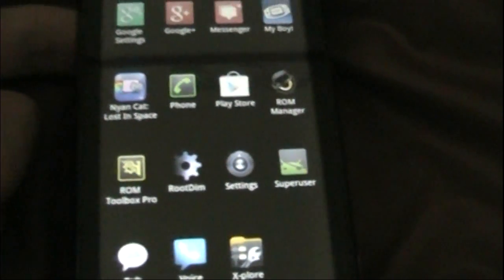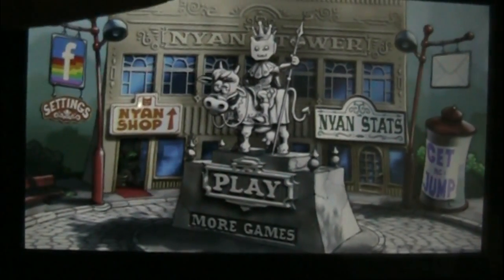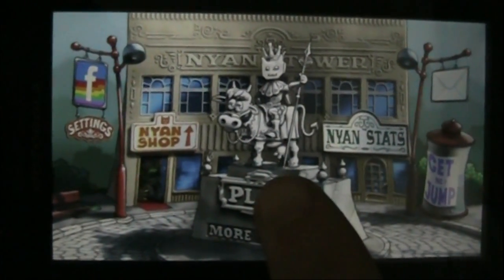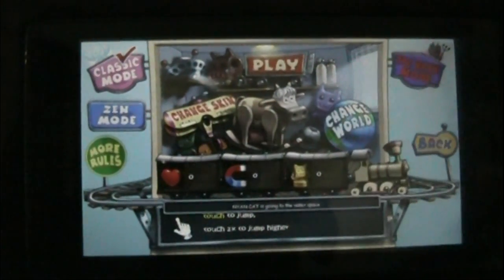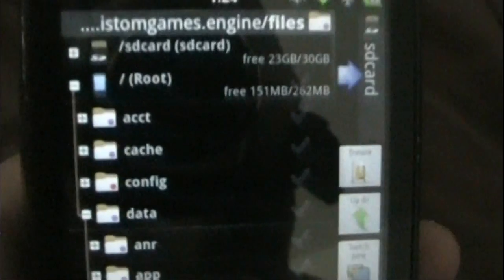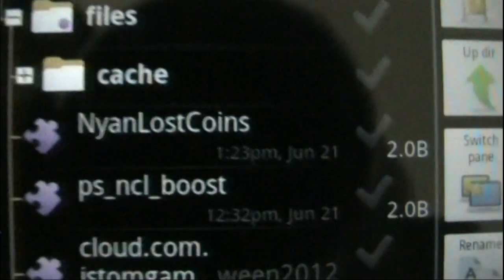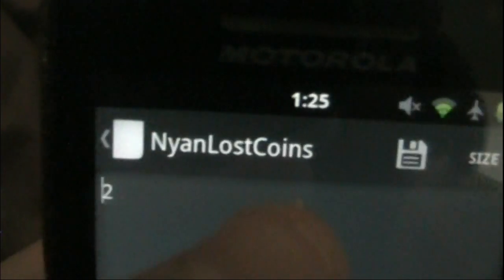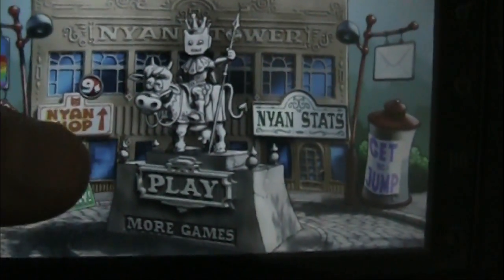Android App Hacking: How to Hack 'Nyan Cat Lost in Space'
This is a tutorial on how to get unlimited coins in the game "Nyan Cat: Lost in Space". This game can be found here:

You MUST be rooted!

This "hack" involves editing a text file on your phone. As this file is stored in the root directory of your device, root access is needed.

As I said in the video, I am not responsible for anything dumb that you may do to your phone. There isn't any way you can actually mess up your phone by doing this, though.